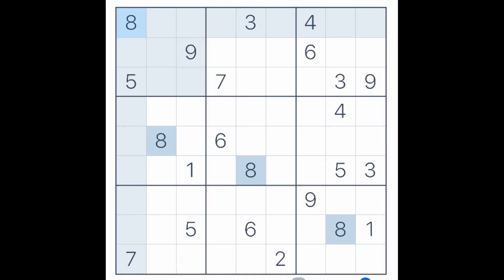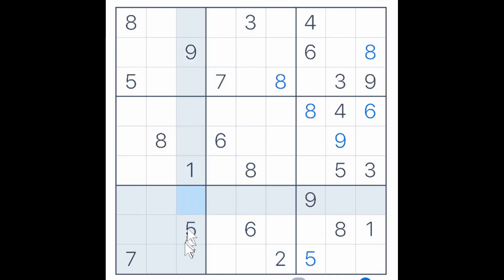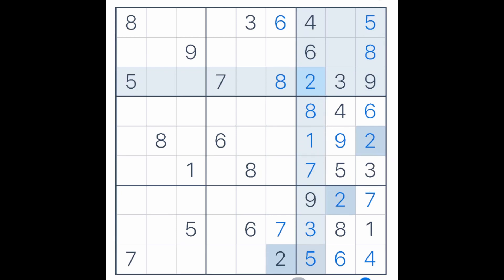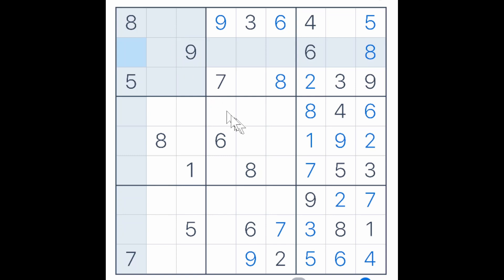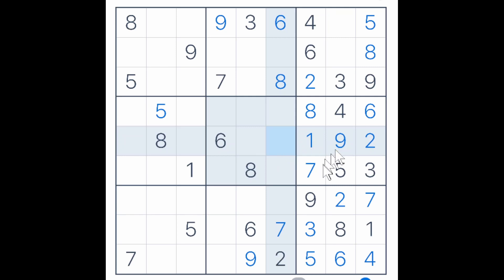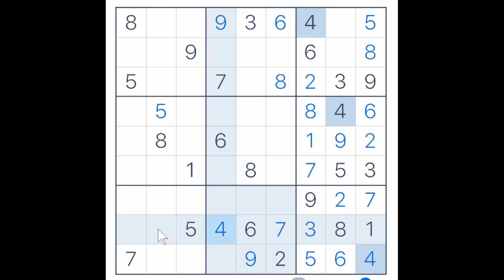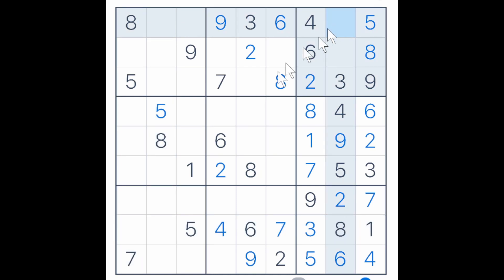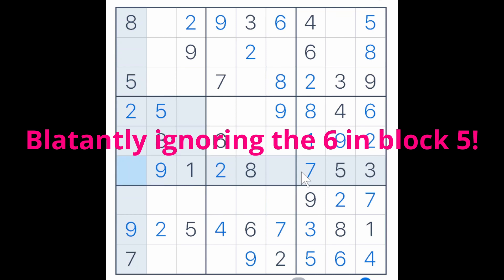A rather meek, evil puzzle by Sudoku.com